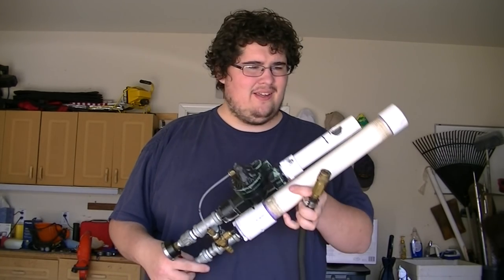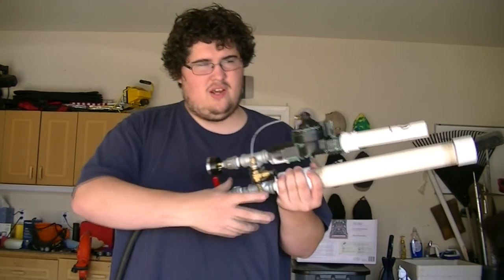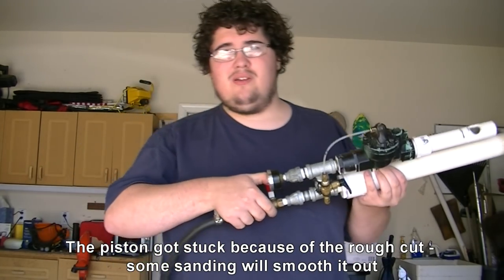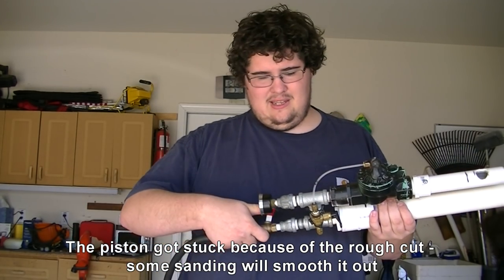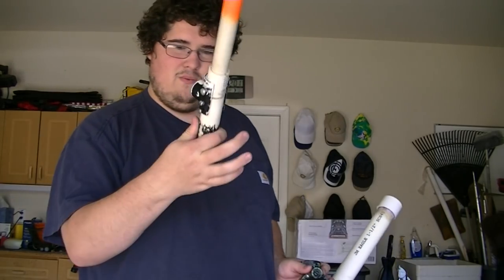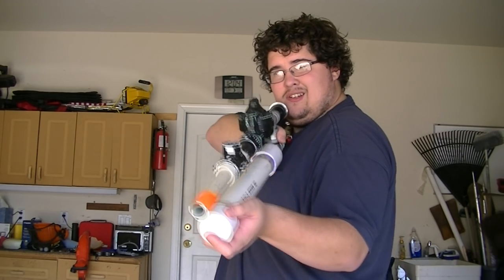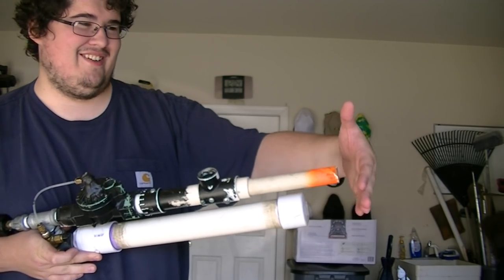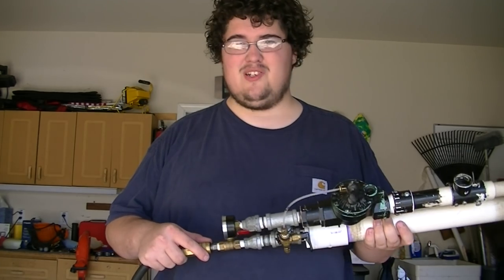How to: build a fully automatic PVC paintball gun - part 8: test fire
Well its the next day, glue is dried. Time to test fire.

Background music was all downloaded from audionautiX (link below).